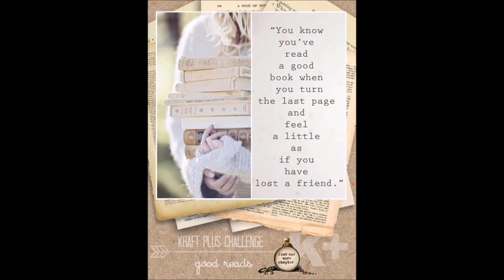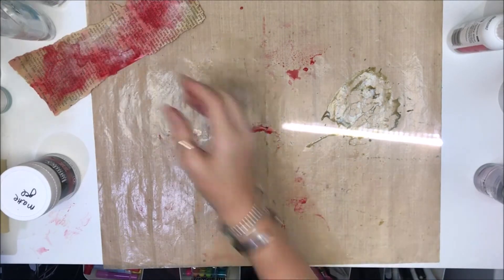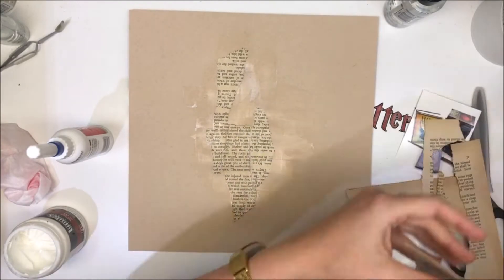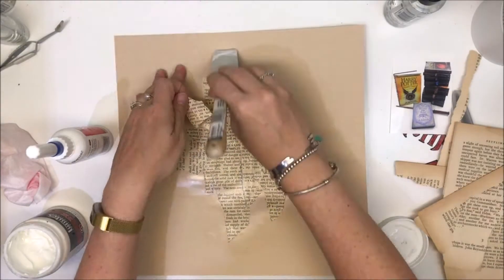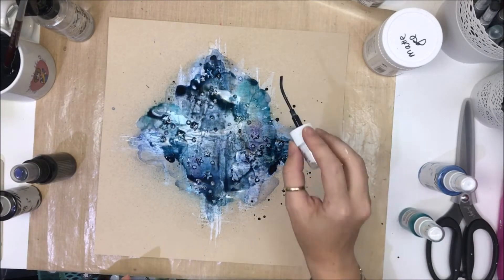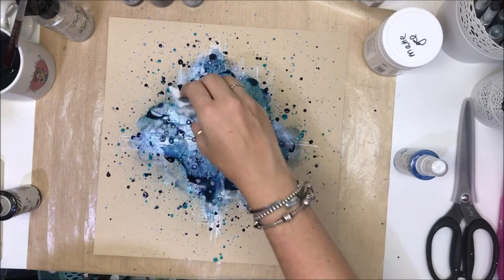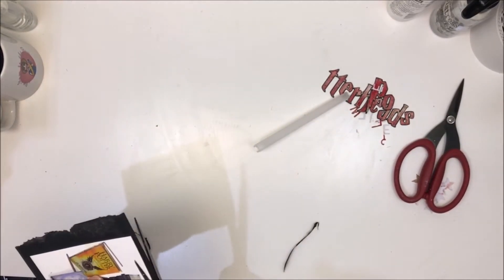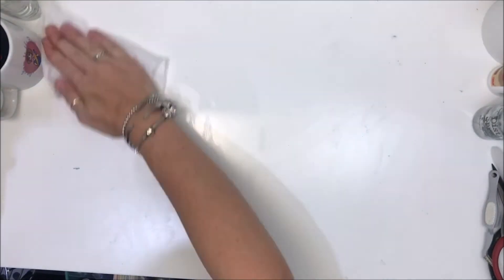K+ Challenges February 2019 | We're All Potterheads | Scrapbook Process Video #141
Hey everyone!!

Today's share is my take on the awesome K+ February 2019 challenge! I hope to see you play along!